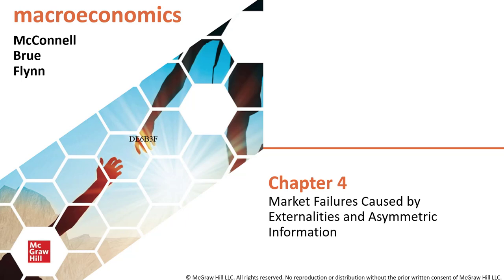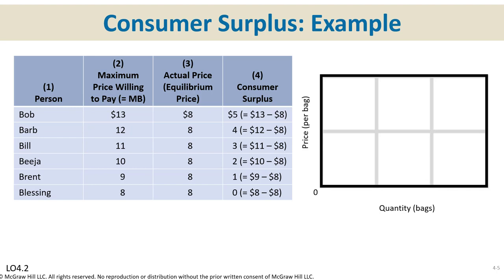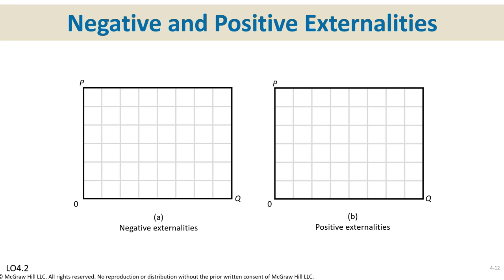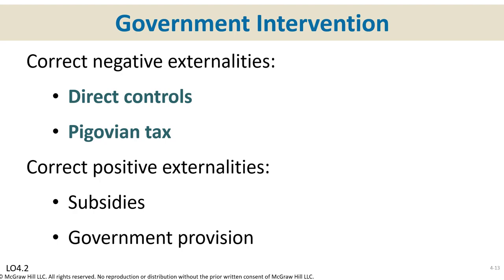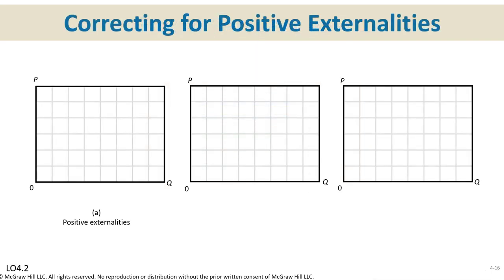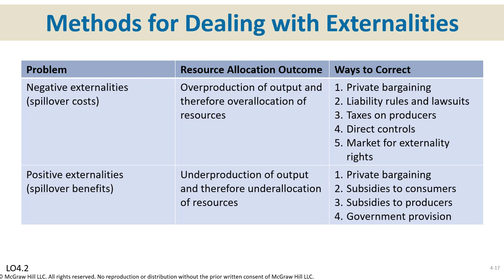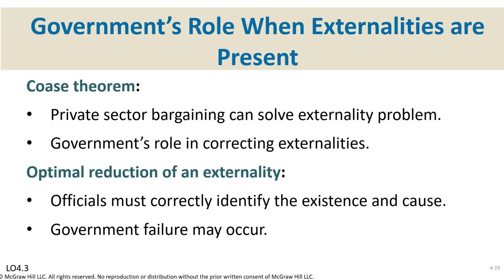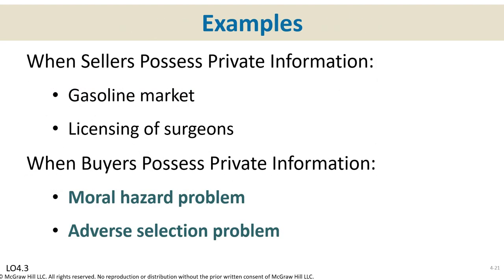McConnell, Macroeconomics Ch 4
McConnell, Macroeconomic 23e Ch 4
Market Failures Caused by Externalities and Asymmetric Information